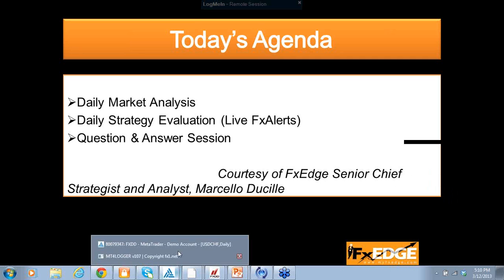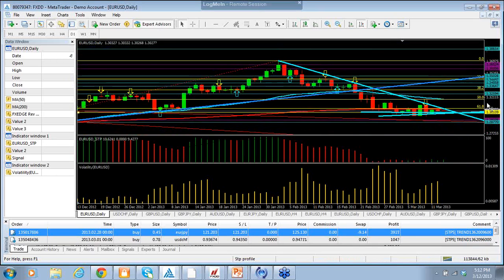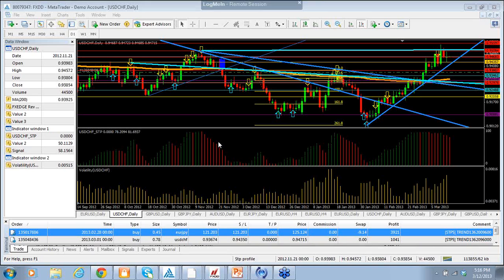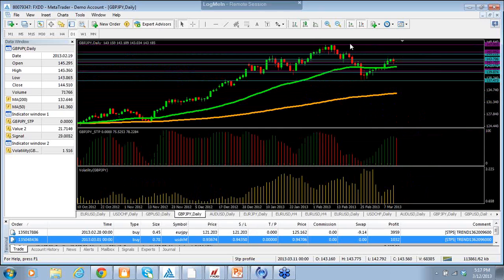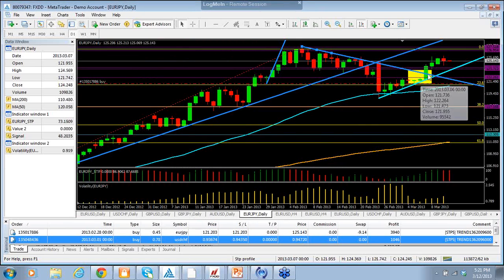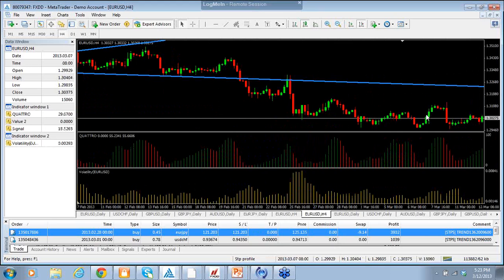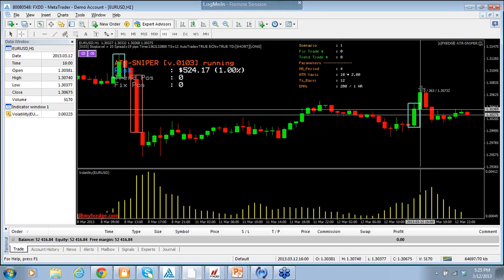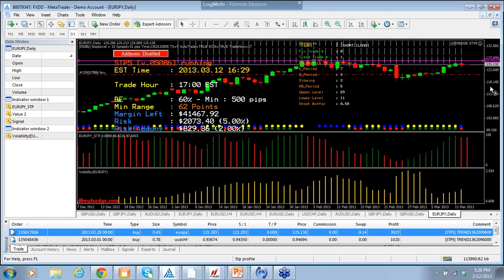2013-03-12 17.07 FxEdge Power Hour w_ Marcello Ducille